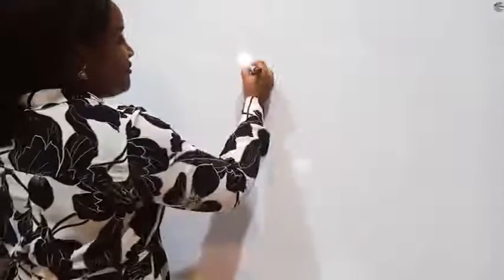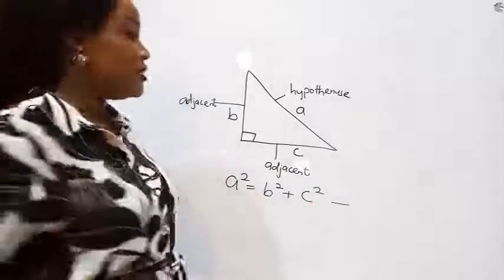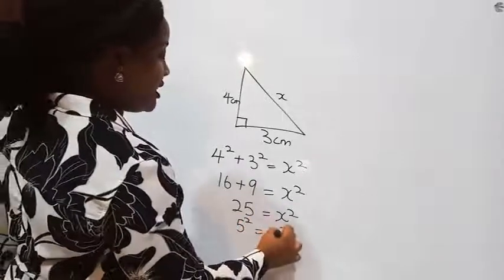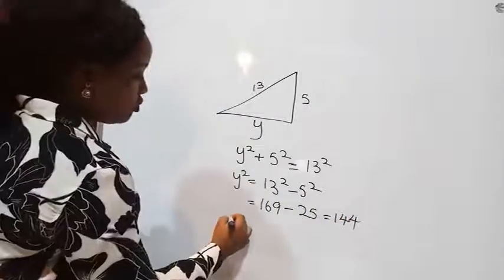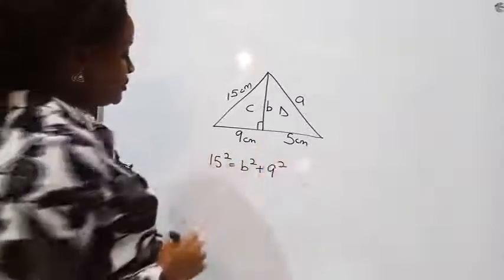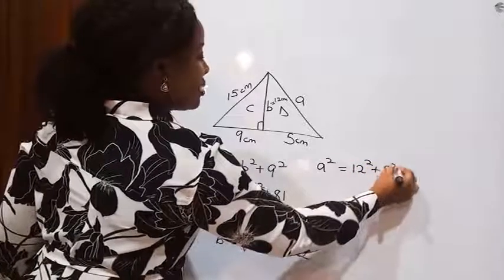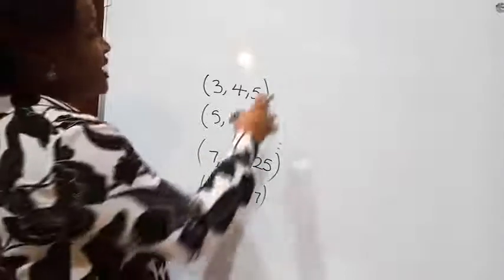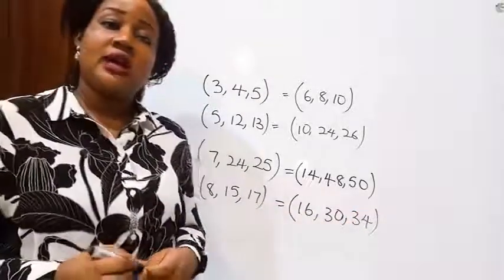Pythagoras Theorem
Learn how Pythagoras Theorem works.
Learn how to find the sides of right angled triangle using the Pythagoras theorem.
Learn about Pythagoras triples.